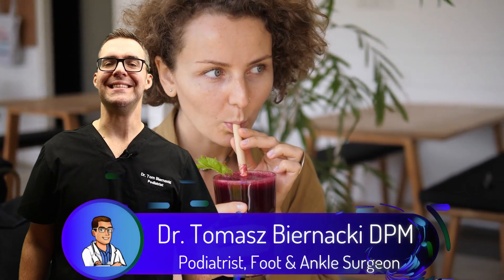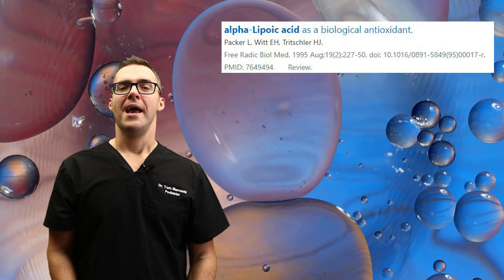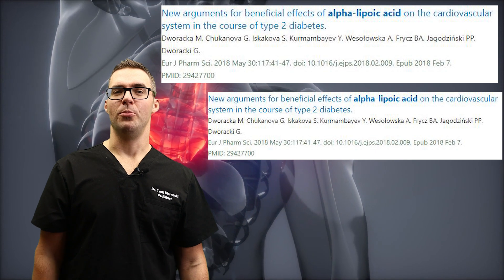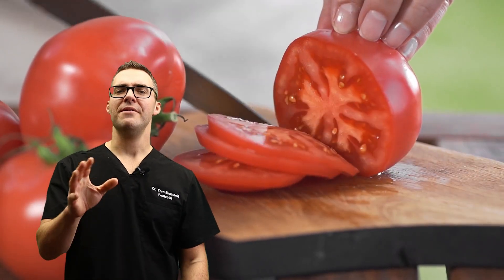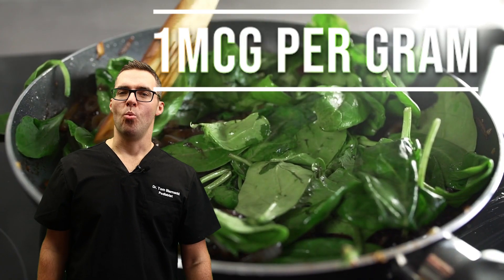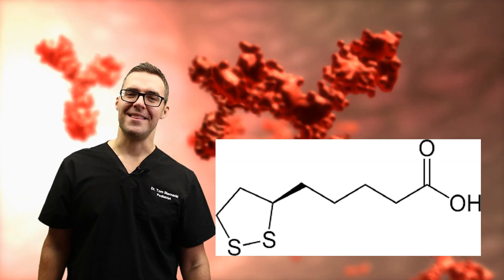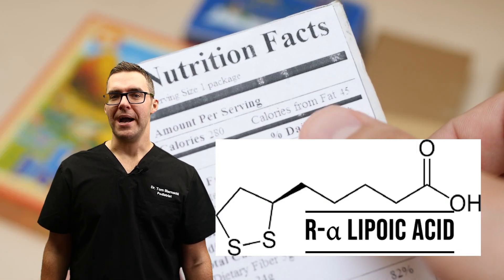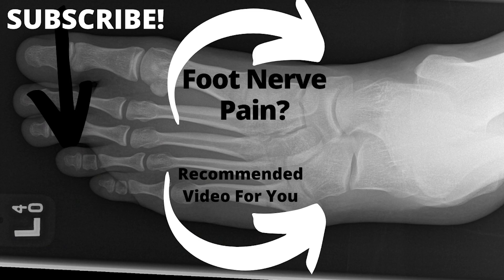Top 7 Alpha Lipoic Acid Foods & Vitamin SCAM [Neuropathy & Diabetes]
🦶We review the PROVEN alpha lipoic acid benefits & attempt to stop this Peripheral neuropathy & nerve pain SCAM🦶

Alpha lipoic acid for nerve pain and alpha lipoic acid for weight loss is now well studied, but we review the SCAM with alpha lipoic acid.

Alpha-Lipoic Acid Chapters:
0:00 What are the benefits of alpha lipoic acid?
1:33 What is alpha lipoic acid good for?
2:35 600 mg alpha lipoic acid
2:51  Alpha lipoic acid food vs. supplement
3:55 Alpha lipoic acid foods
4:43 R Alpha lipoic acid SECRET
5:27 How does alpha lipoic acid work
6:09 Final Tips

R-Alpha Lipoic Acid
Alpha Lipoic Acid & Vitamin C
Budget Alpha Lipoic Acid

High % EPA & DHA Omega 3 Fatty Acid
Best Vegan Omega 3
Best Omega 3 1,000
Best Omega 3 2,500
Best Krill Oil

Best Neuropathy Multivitamins:
Best Cream
Organic Beet Root
Acetyl-L-Carnitine Powder
Arginine AKG

Best Magnesium Supplements:
Magnesium Citrate Powder
Best Magnesium Glycinate
Magnesium Glycinate Powder

Vitamin D3 & Vitamin K2 Supplements:
Liquid D3 + K2
Best Vitamin D3
Best Vitamin D3 + K2
Best Vitamin D3 5000
Vitamin K2 MK7

Best Turmeric Curcumin

Best B-Vitamin Complex

Best B-Vitamin Complex
Vitamin B12

Glucosamin Chondroitin MSM

 👉 Shoes 👈
Best Shoes:

See a podiatrist if you have a specific foot, ankle, or health problem. This information is NOT specific to your medical problem.

This is opinion only:
For the viewer or reader: Do not consider this video a substitute for professional medical advice, diagnosis, or treatment.  We strongly urge you to contact your physician with any questions regarding your medical condition.  If you have an emergency, call 911 immediately or see your physician.  Do not allow this information to let you disregard your professional's medical advice or delay seeking information from this content.  Do not rely on information provided by this general education video.